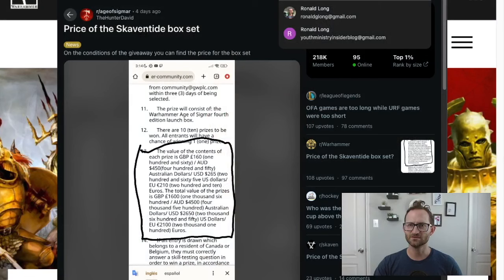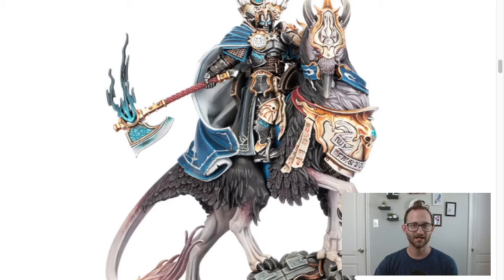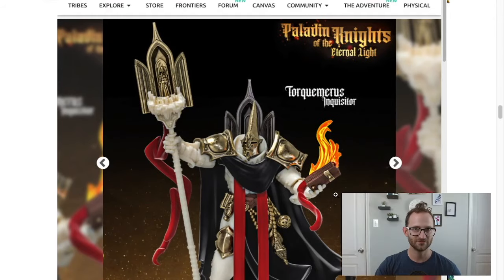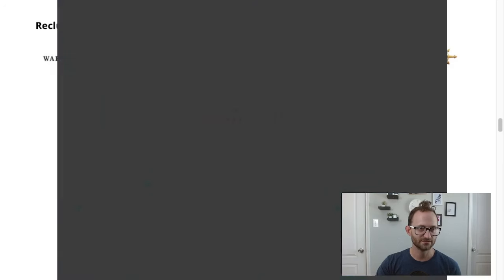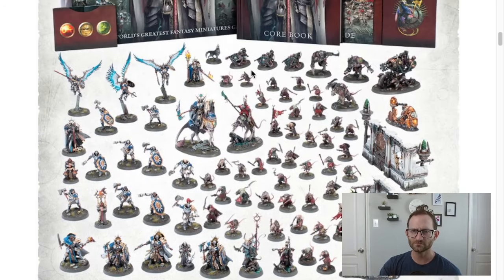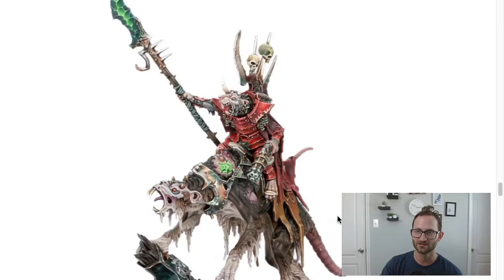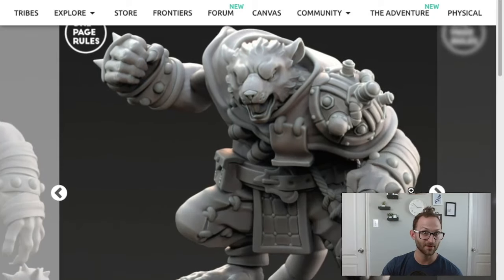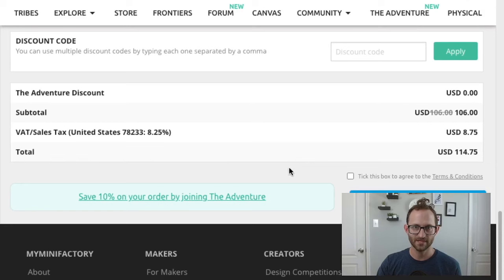3D Print Skaventide (Kinda)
No Intellectual Properties were taken here. Just lots of proxies and ideas!